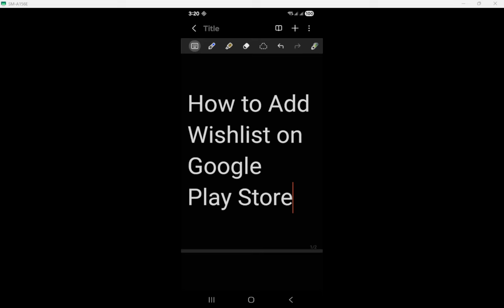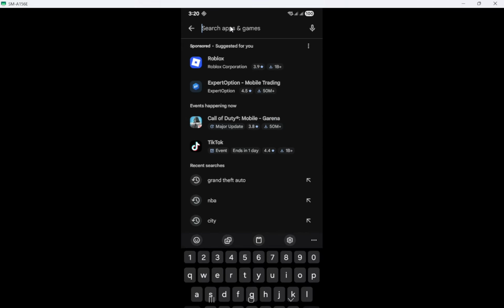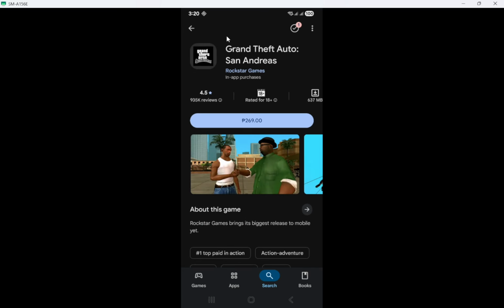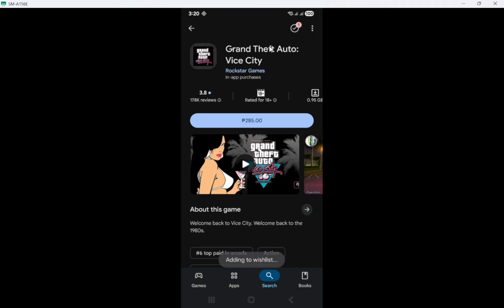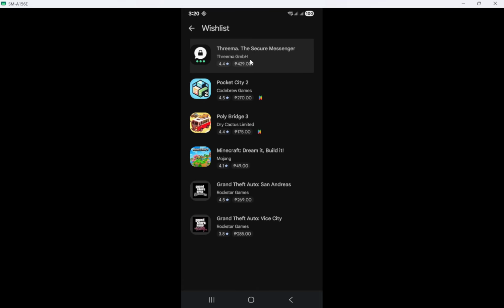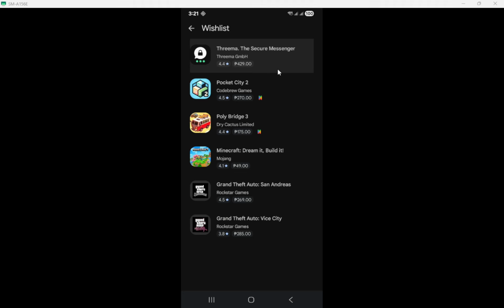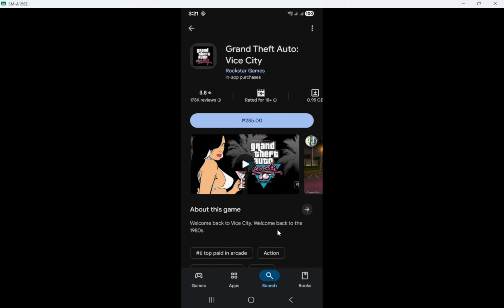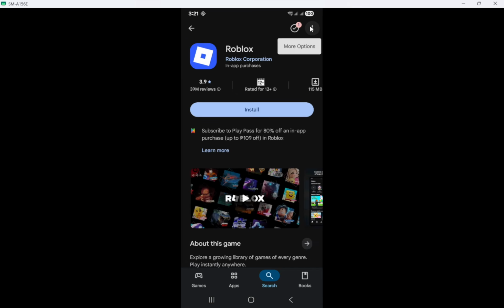How to Add Wishlist on Google Play Store [2026 Full Guide]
How to Add Wishlist on Google Play Store

In this video, we show you exactly how to add items to your wishlist on the Google Play Store to curate and save your preferred apps, games, and media. Utilizing this saving feature allows you to flag content for future deployment, purchase, or review without losing track of specific digital assets within the marketplace.

Incorporating a digital checklist into your marketplace management strategy optimizes library organization and aids in systematic software procurement. Tracking potential downloads in a centralized location ensures that your deployment plans remain structured and easily accessible across all devices connected to your ecosystem.

Technical Specs:
Software: Google Play Store; Feature: Dashboard